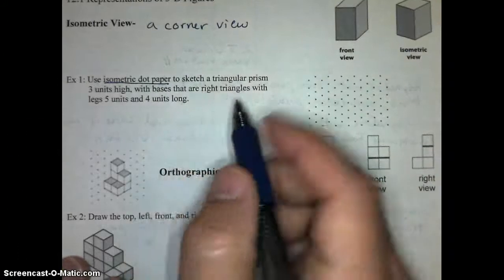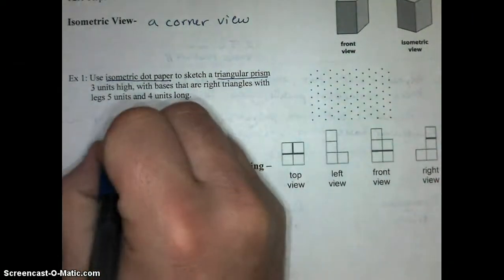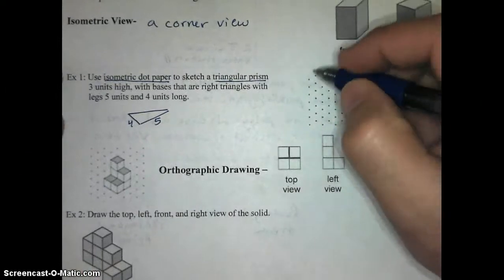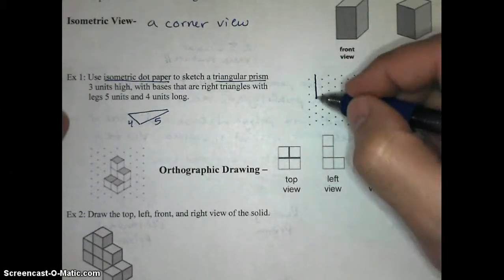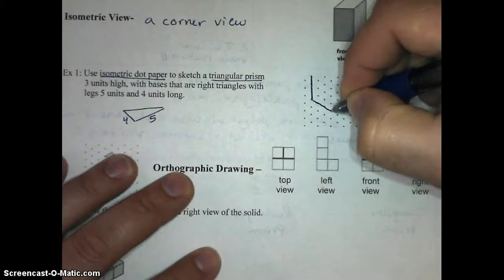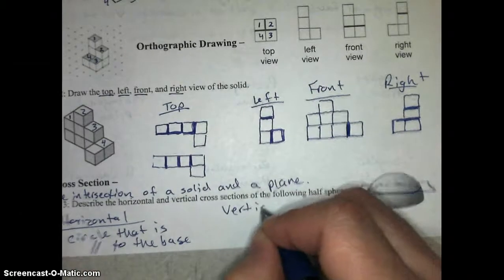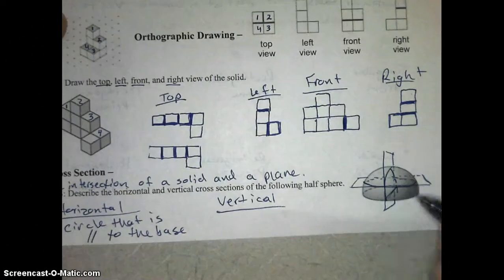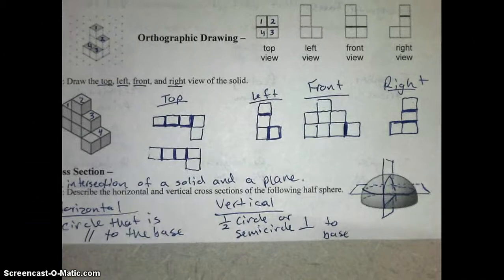Lesson 12.1 Representing 3D Figures Video Notes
Objective: Draw isometrict and orthographic views of 3D figures; Investigate cross sections of 3D figures.